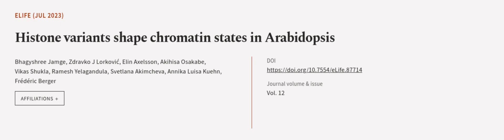Histone variants shape chromatin states in Arabidopsis | RTCL.TV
### Keywords ###

### Article Attribution ###
Title: Histone variants shape chromatin states in Arabidopsis
Authors: Bhagyshree Jamge, Zdravko J Lorković, Elin Axelsson, Akihisa Osakabe, Vikas Shukla, Ramesh Yelagandula, Svetlana Akimcheva, Annika Luisa Kuehn ,and Frédéric Berger
Publisher: eLife Sciences Publications Ltd
DOI: 10.7554/eLife.87714

### Video Timestamps ###
0:00:00 - Summary
0:01:05 - Title
0:01:11 - Outro
0:01:15 - End